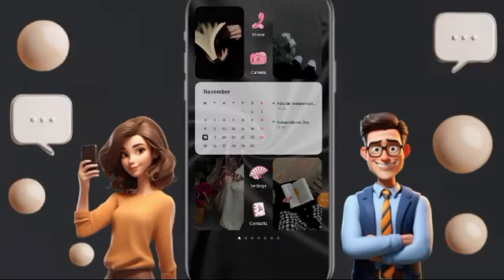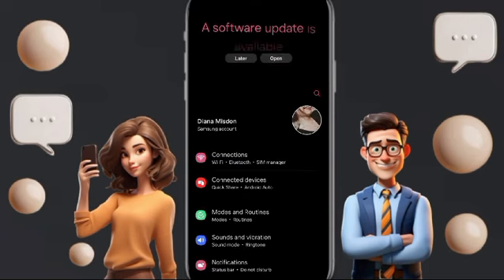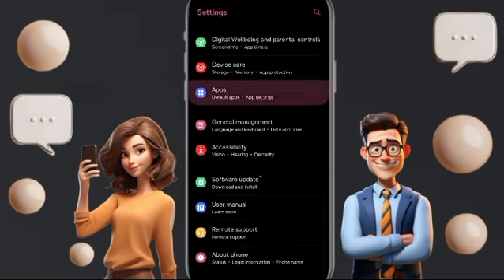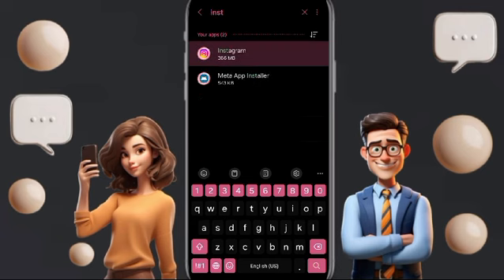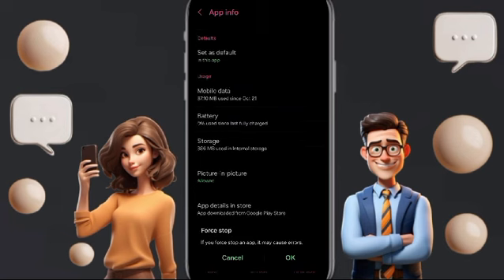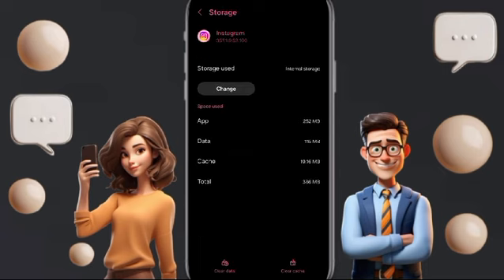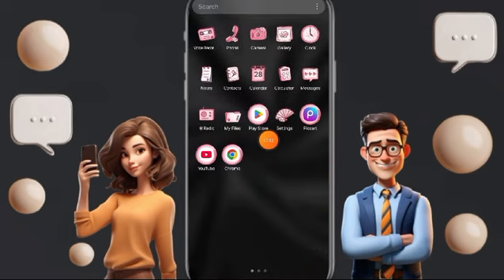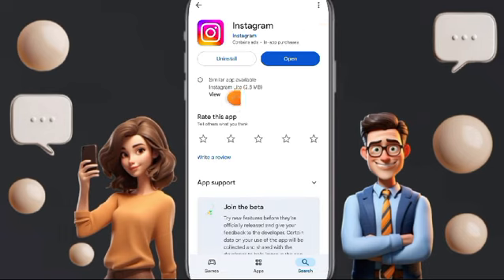How To Fix Not Working On Instagram App / Step By Step..Final Solution